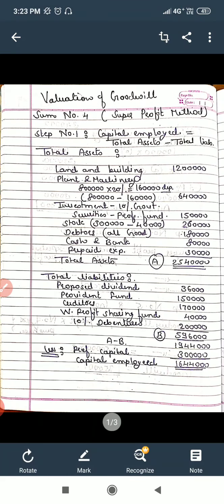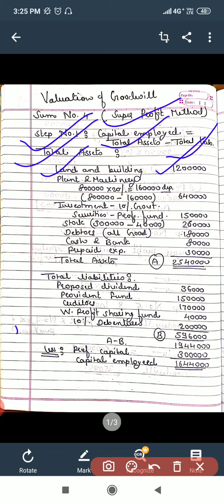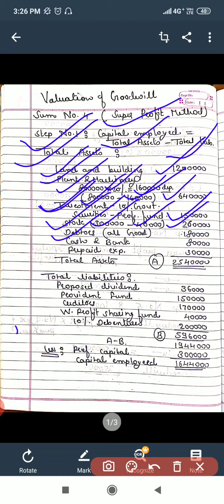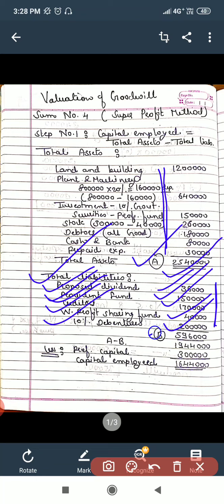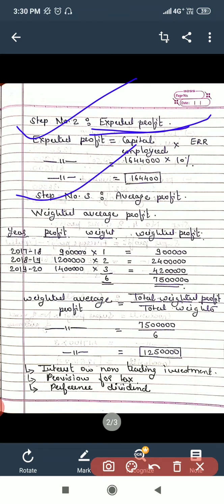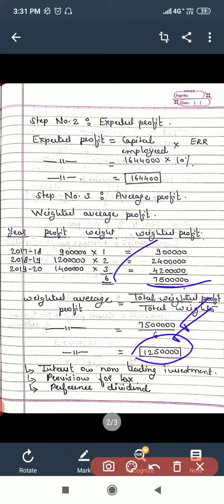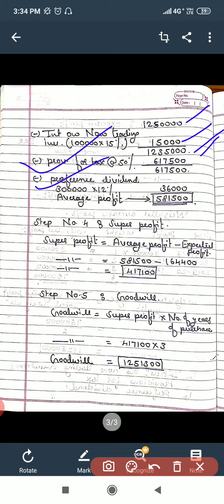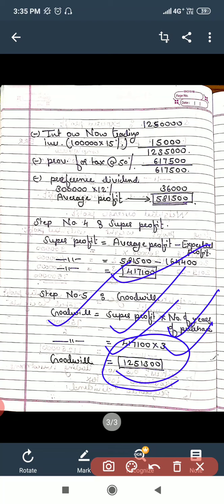CORPO ACCOUNT-III || VALUATION OF GOODWILL SUM - 4 || BCOM SEM III || MPCC || KSV || SVKM || KADI